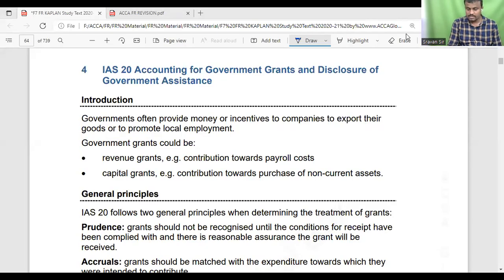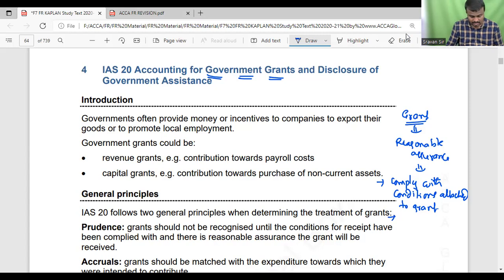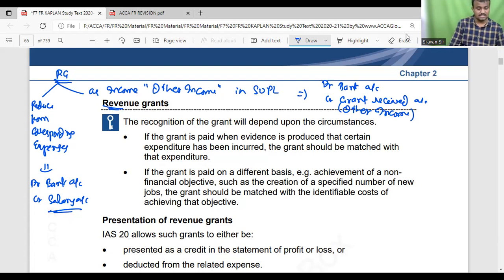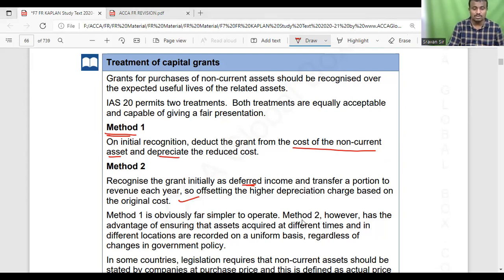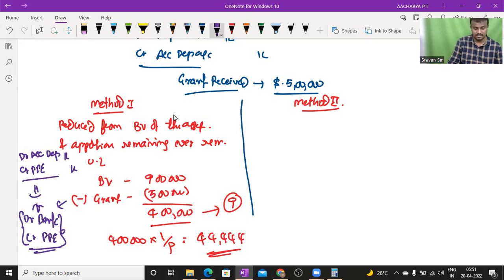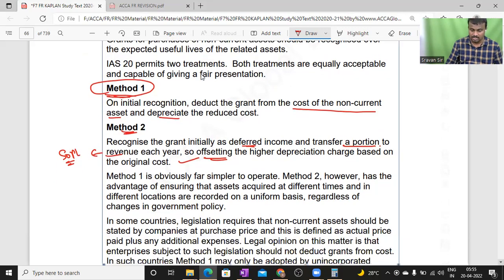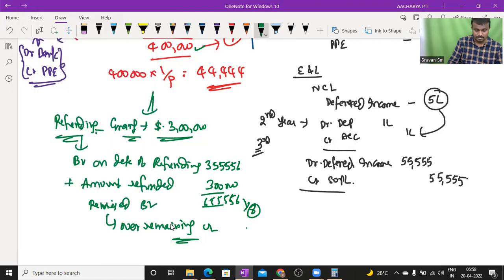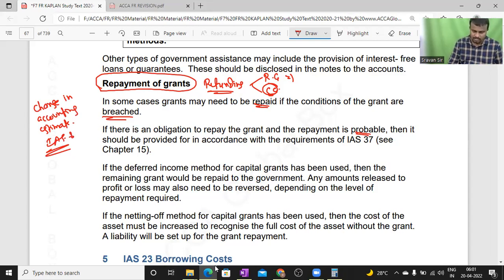IAS 20 Government grants || ACCA FR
1. What is meant by Government grant
2. Types of Government grant
3. Accounting for capital and revenue grants
4. Accounting for refund of government grants